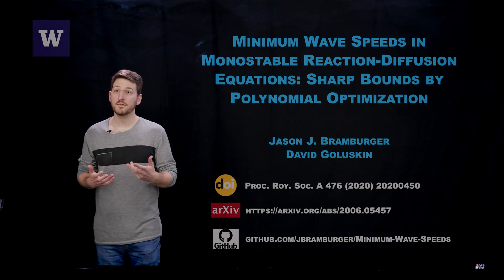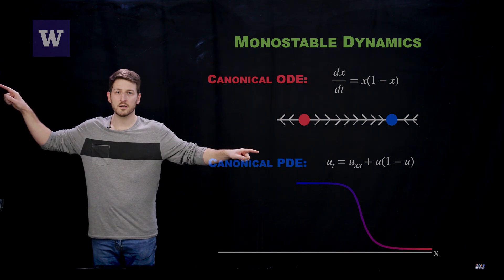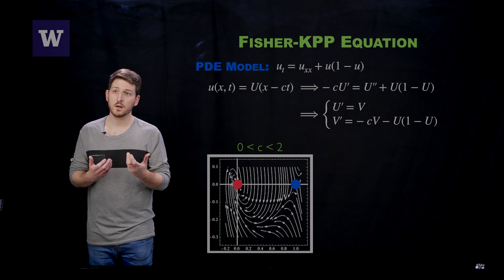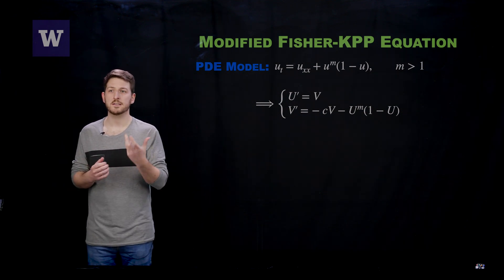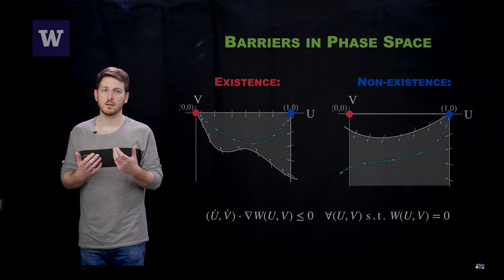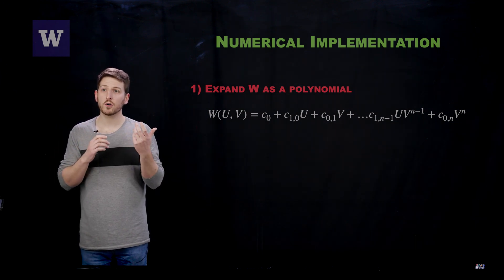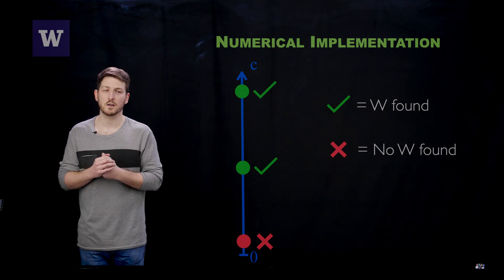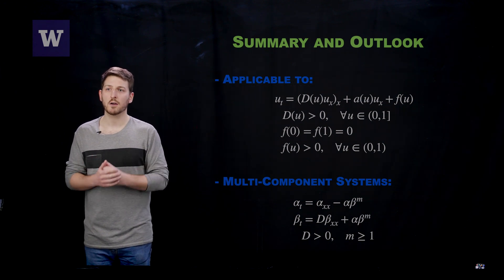Bounding Minimum Wave Speeds | Video Abstracts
A method of finding upper and lower bounds on minimum wave speeds in monostable reaction-diffusion systems is presented. The method is motivated with the simple analysis that can be done with the Fisher-KPP equation and then applied to the more challenging modified Fisher-KPP equation. These numerical techniques are broadly applicable to scalar reaction-diffusion equations and in the case of the modified Fisher-KPP equation, the upper and lower bounds agree up to four significant digits.

Minimum wave speeds in monostable reaction-diffusion equations: sharp bounds by polynomial optimization
Jason J. Bramburger and David Goluskin

Twitter updates at @jbramburger7